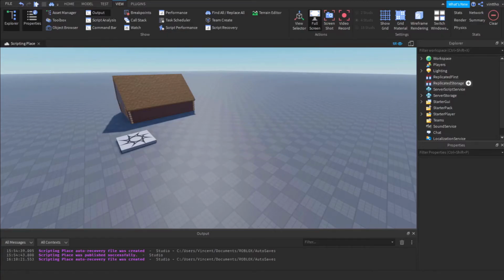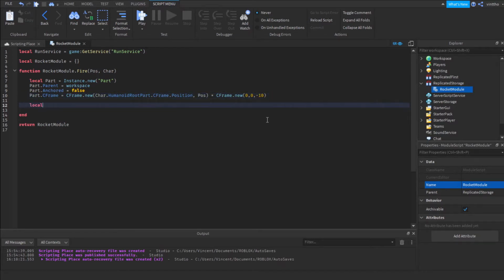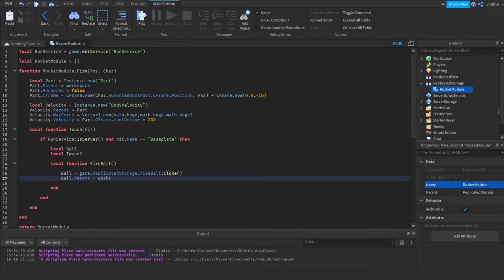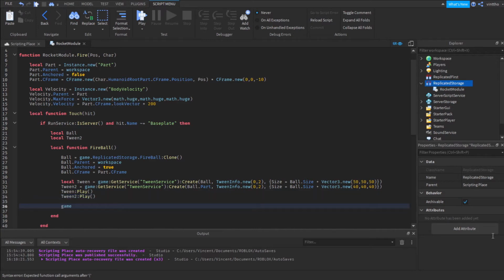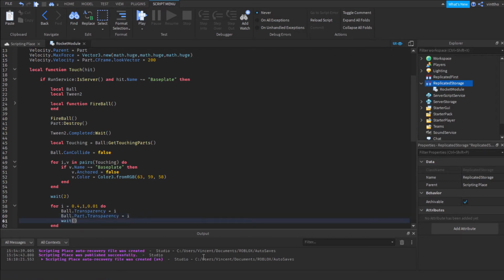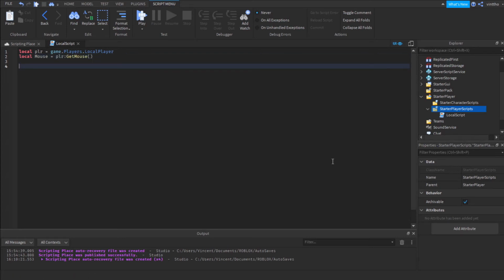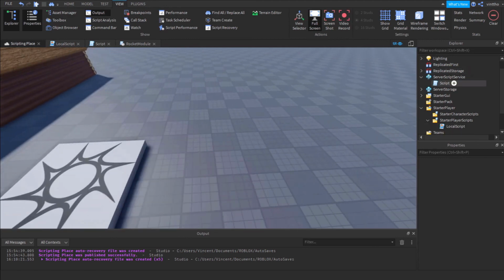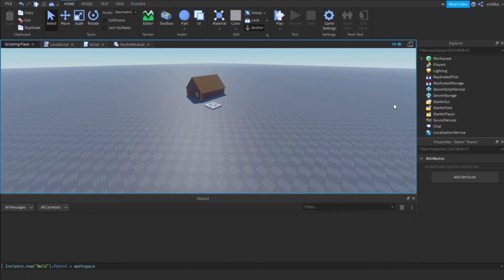How to make a rocket launcher in roblox 2021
In this video, I'm showing you how to make a custom rocket launcher, that destroys buildings.

if you want the fireball to kill players, add this script in "RocketModule" line 49, inside the "for loop"

if v.Parent:FindFirstChild("Humanoid") then
   v.Parent.Humanoid.Health = 0
end